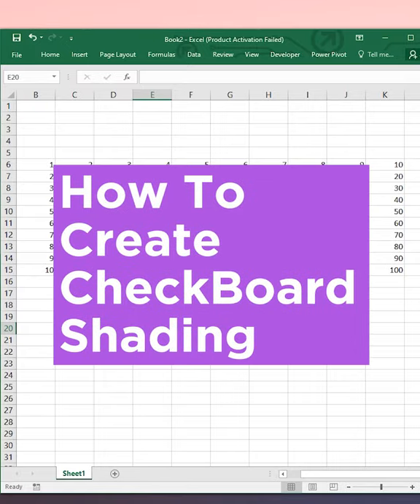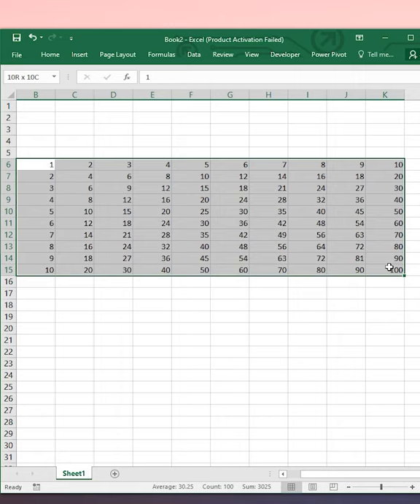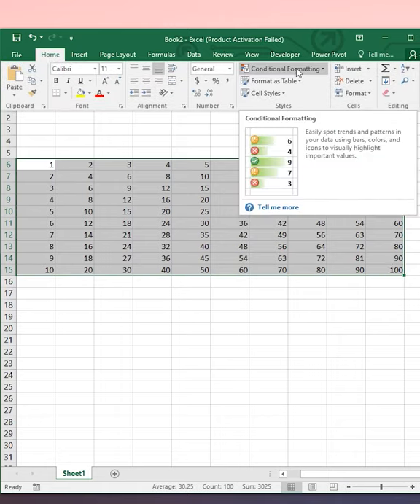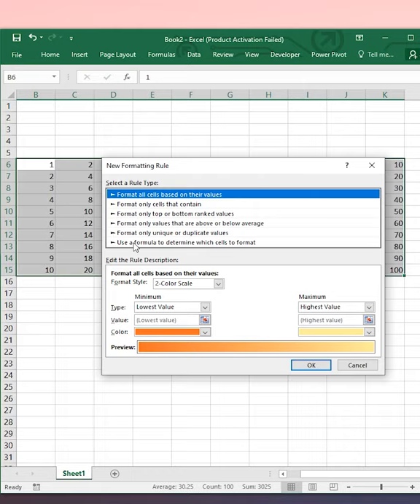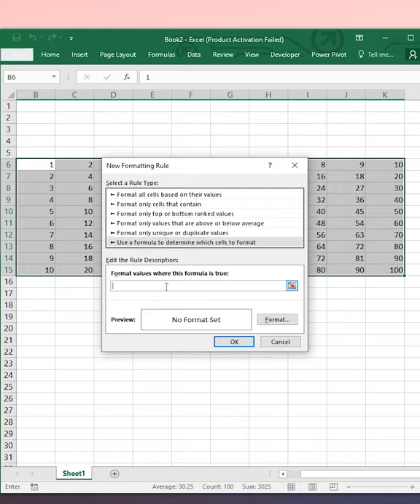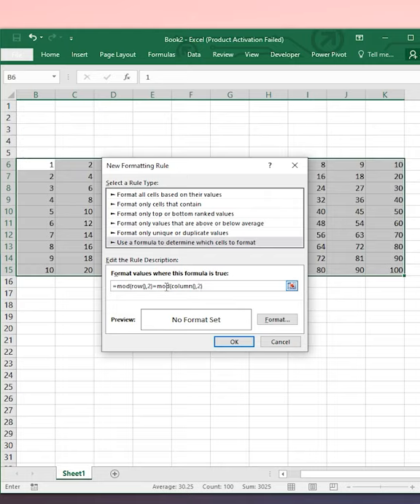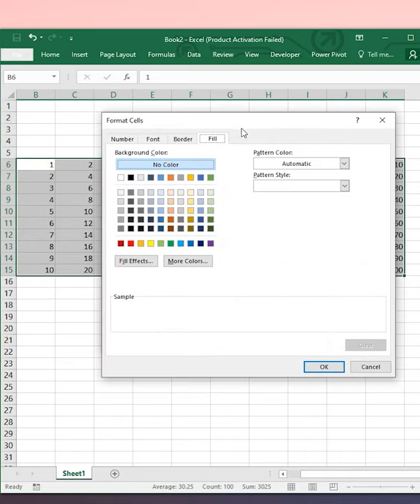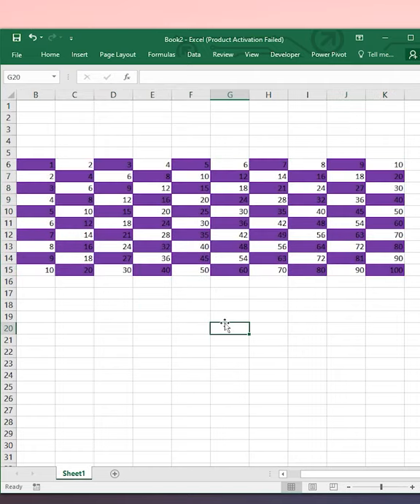How to Create Checker Board Style Shading in Microsoft Excel | Windows 10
In This video, we are going to create checker board
shading style in Microsoft Excel.

🧪 Formula used in this video 🧪
=MOD(ROWS(),2)=MOD(COLUMN(),2)

🆔  @Windows 10 Explore